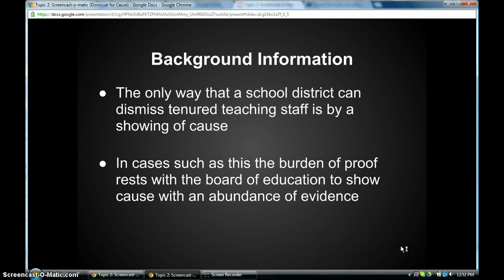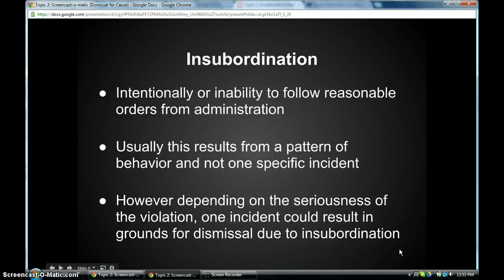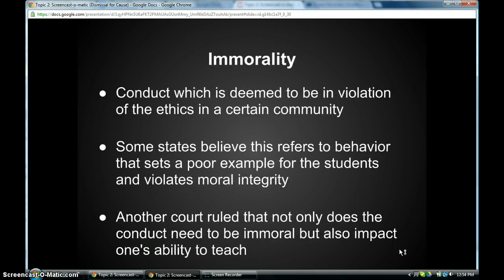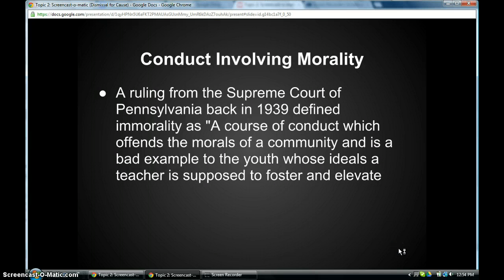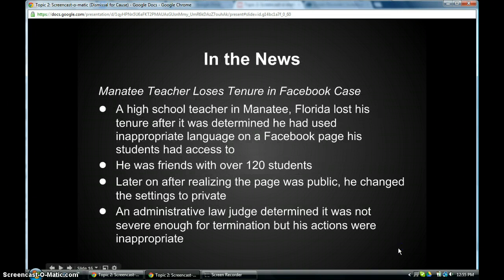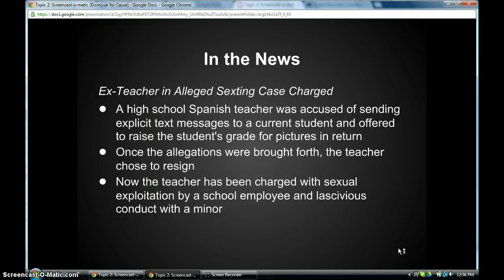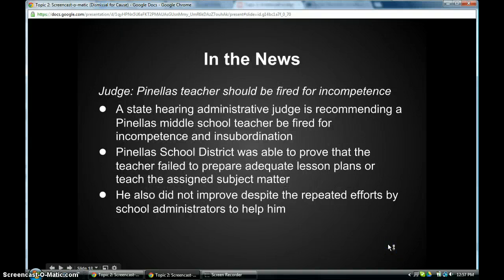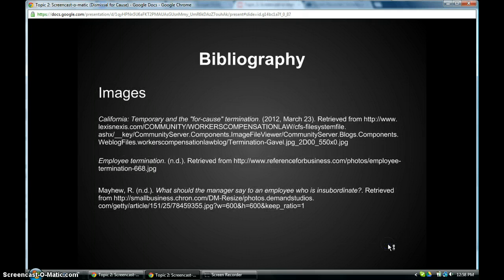Dismissal for Cause